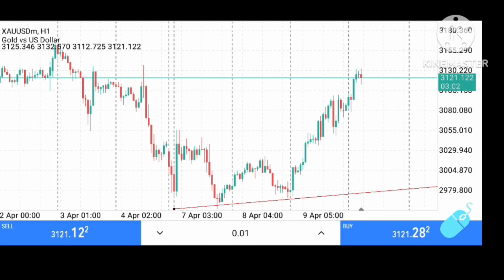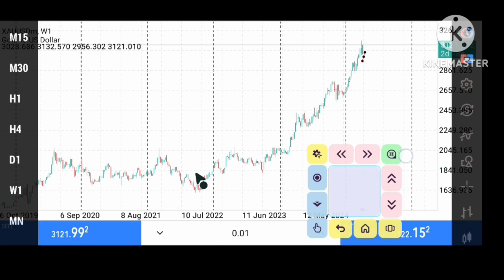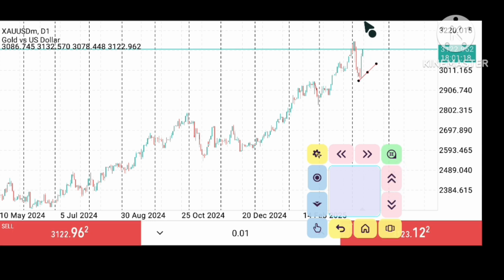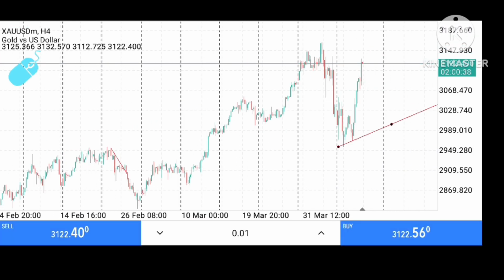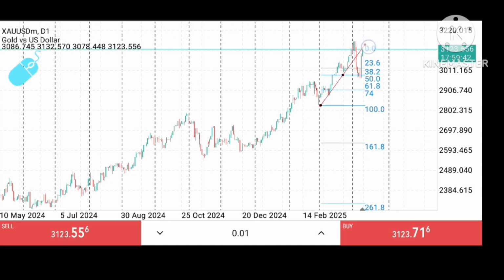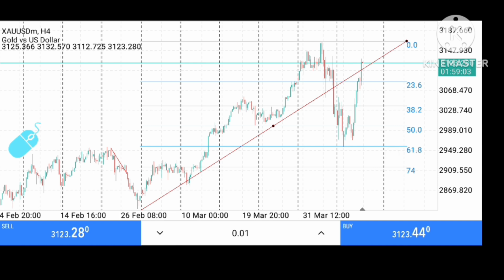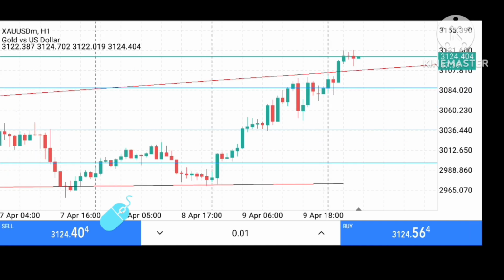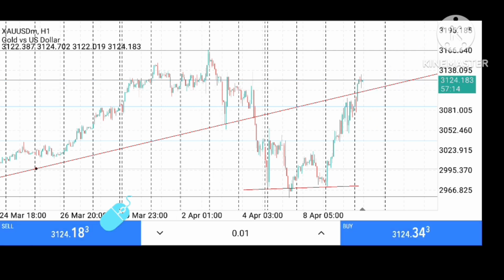Secret to profitable trading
In this video, you will learn how to trade the financial market.

In trading, your mindset is key to success.
you are to move your mind from chasing money to going after discipline and learning.